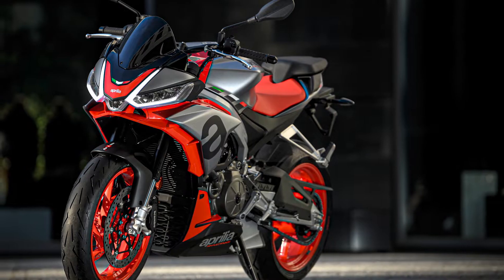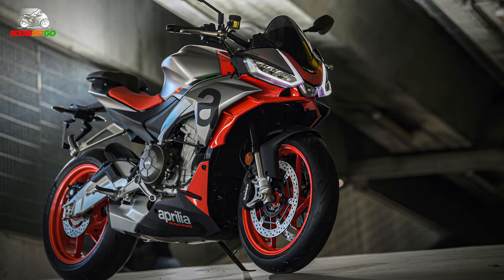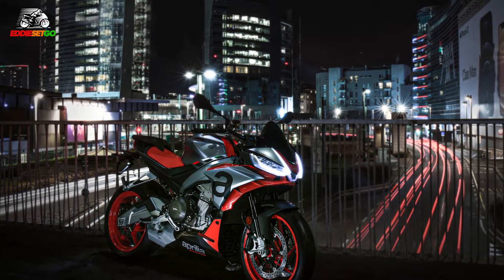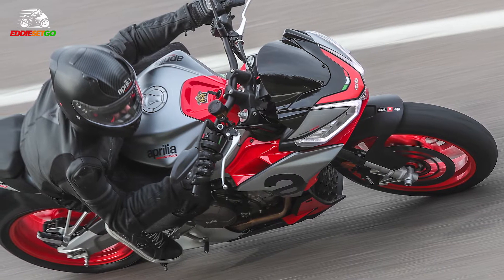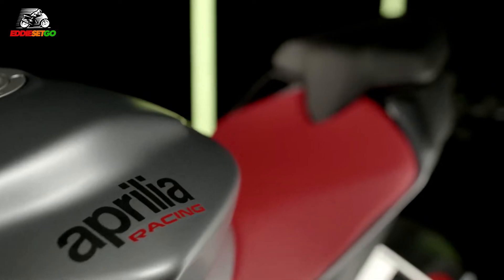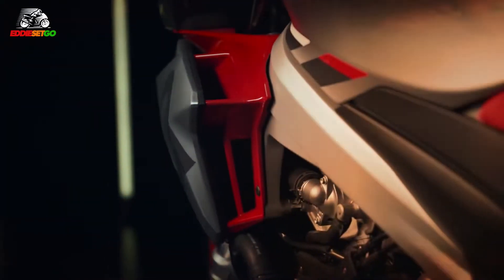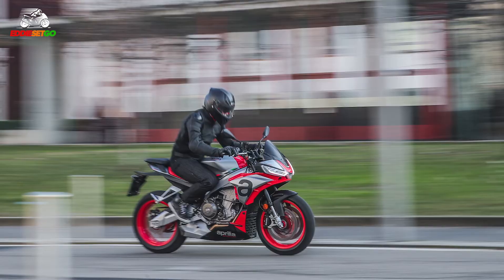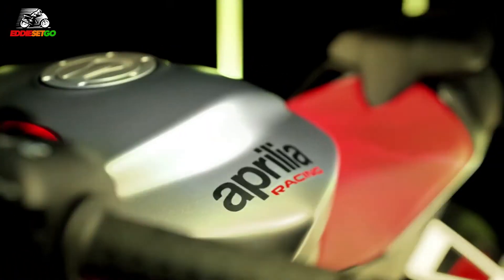NEW Aprilia Tuono 660 REVEAL! | Aprilia Motorcycle News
The Tuono 660 is revealed in this official video from Aprilia! Using the same platform as the RS660, the new Tuono 660 offers middleweight-naked motorcycle riders and A2 riders the chance to own a piece of Italian exotica! The Tuono 660 offers a more upright ‘roadster’ riding position, everyday practicality and is stacked with electronics that compete with higher-end nakeds.

FEATURED BIKE
Aprilia Tuono 660